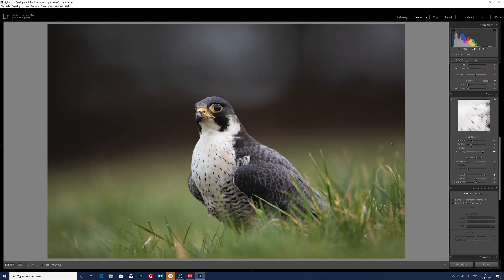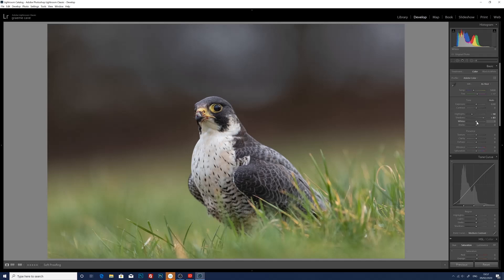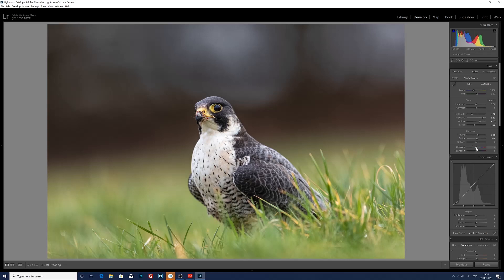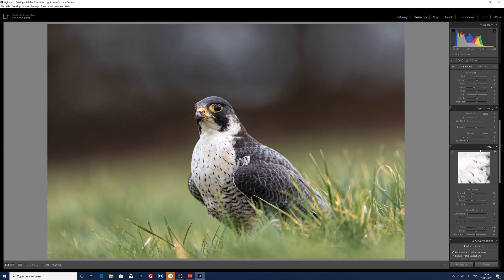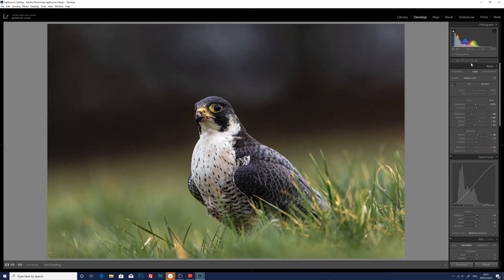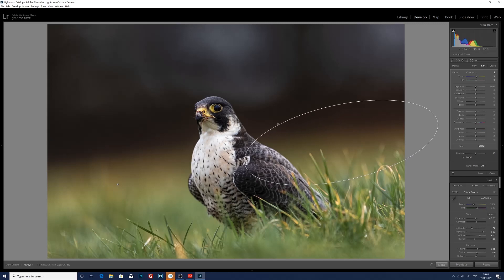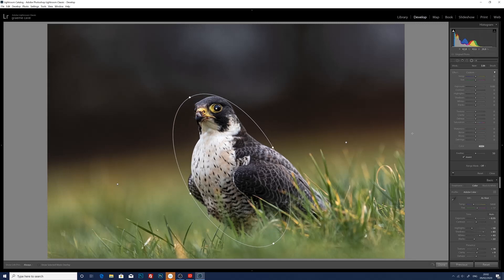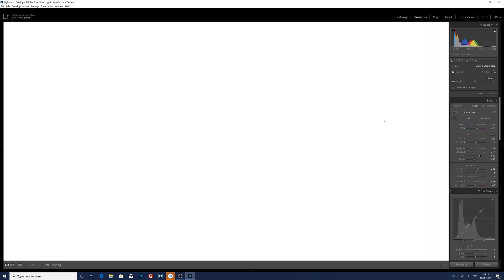Lightroom CC MY Basic Wildlife Workflow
In this Video I take you Step by Step through my Basic Lightroom cc Workflow. using all the Basic Panels, Radial and Graduated Filters and the Crop Tool